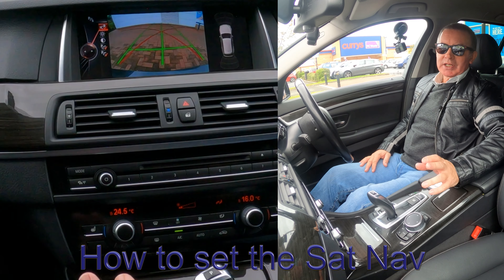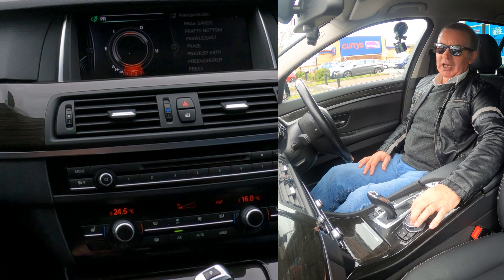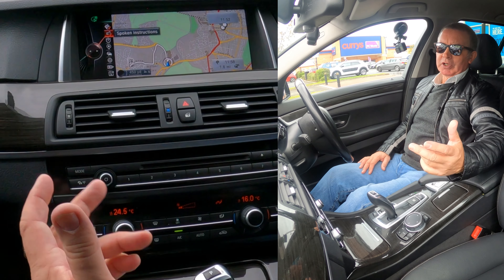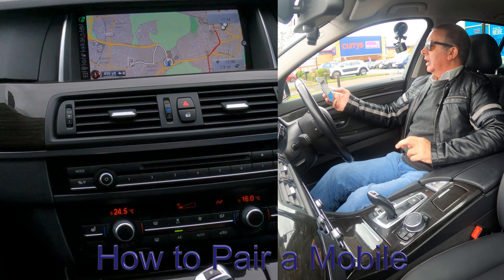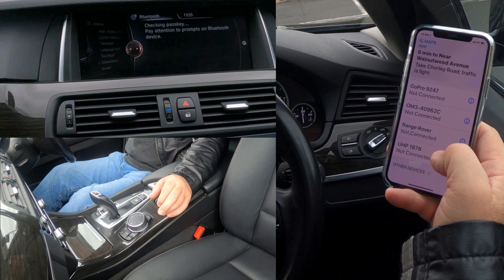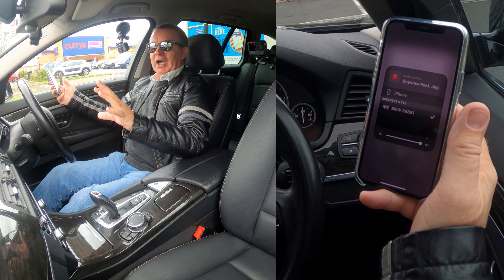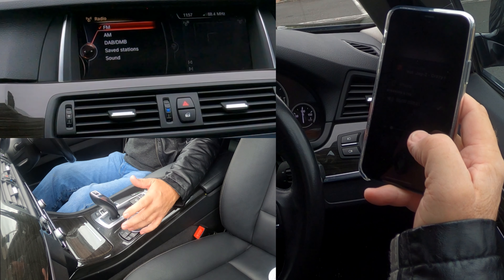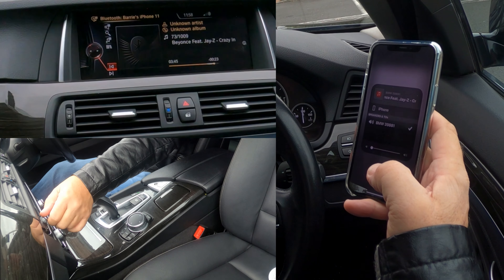How to set the sat nav, pair, delete and stream audio from a mobile in a 2016 BMW 5 Series